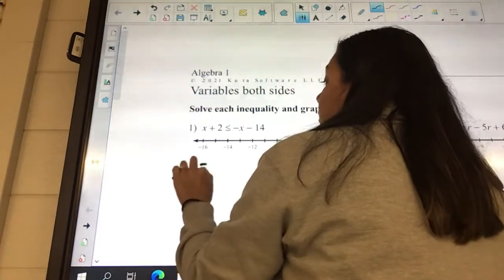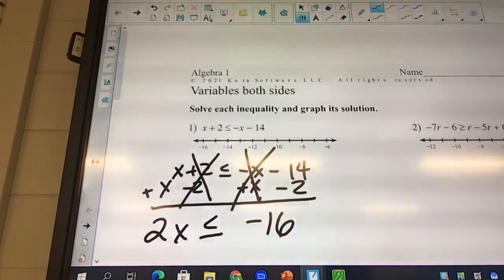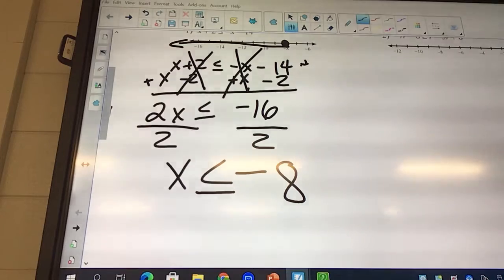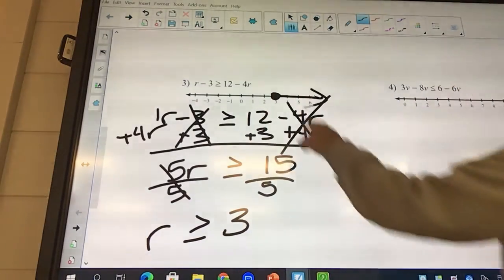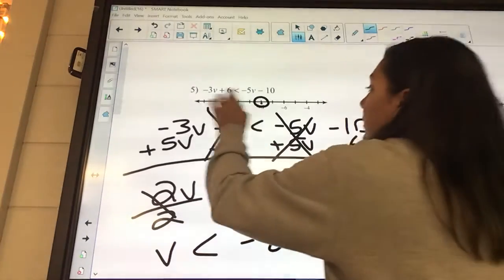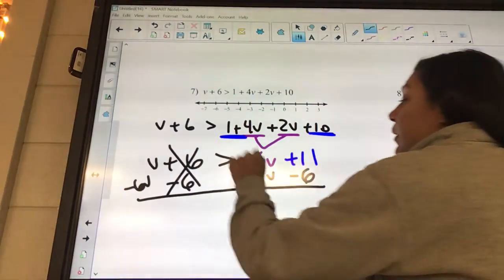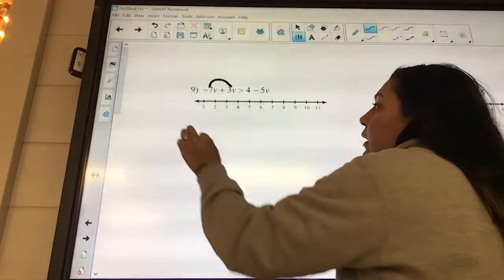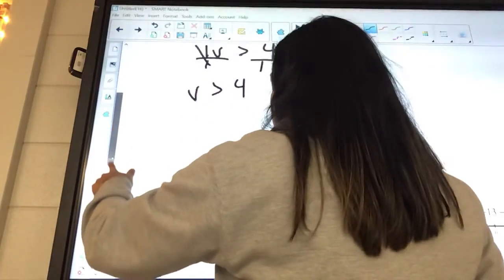Variables both sides Inequalities part 1